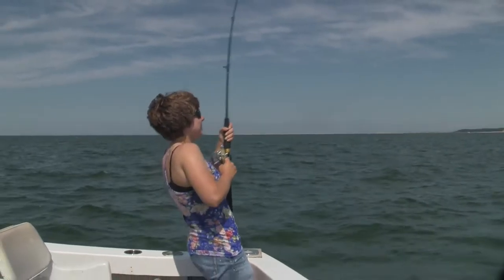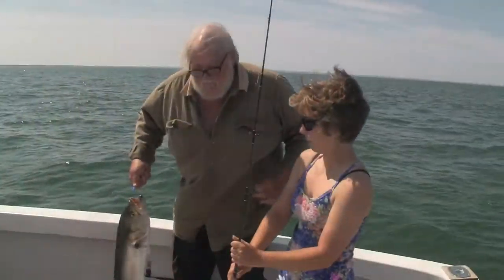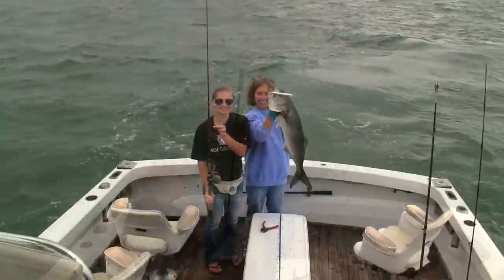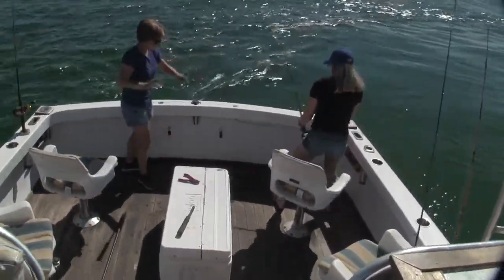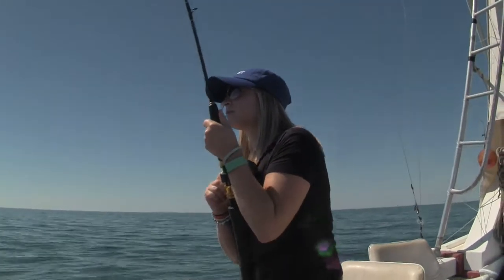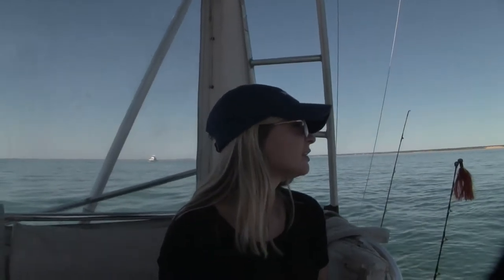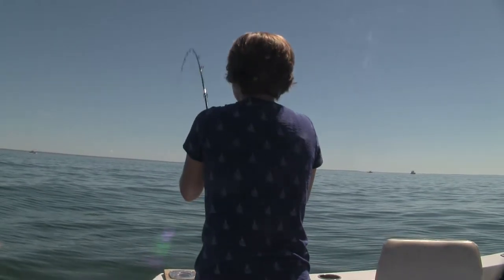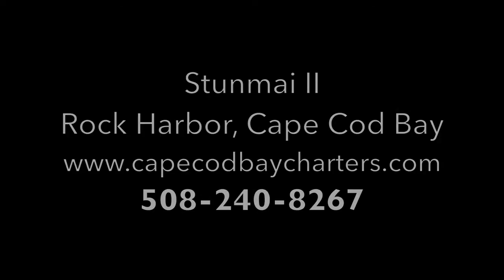Why Building New Rods...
This video shows the light action rods I've built and talks a little of what I'm going to build next.